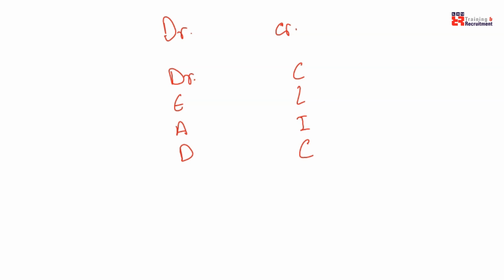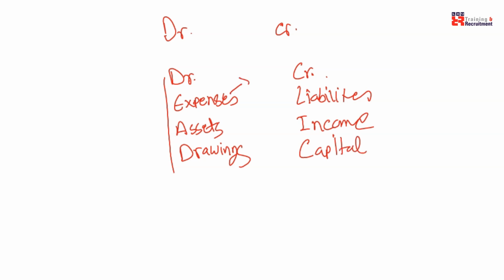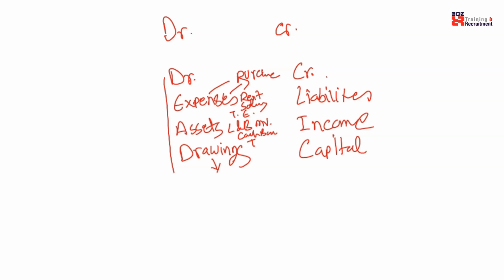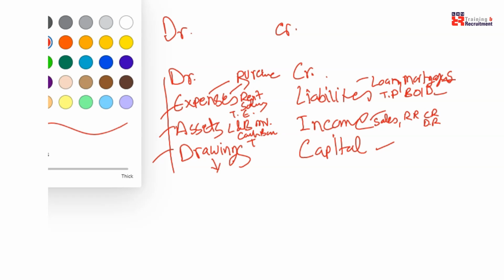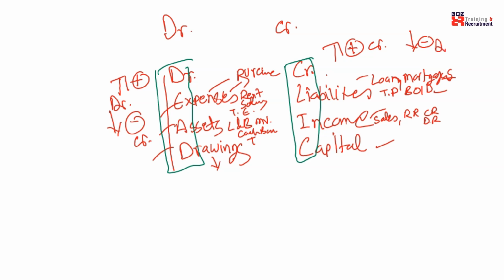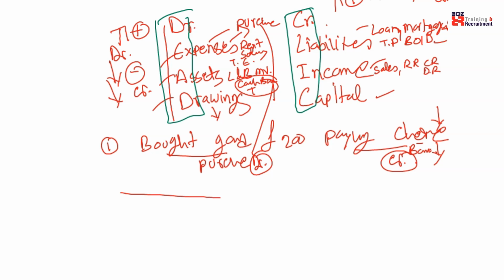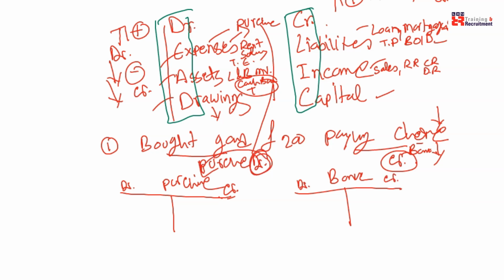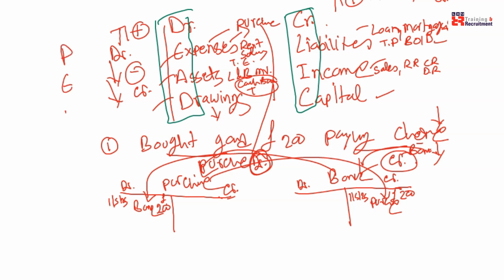Learn Accounting in 60 minutes, How to remember Debit & Credit (Part 2 0f 6)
Understand the basic principles of accounting using the Mnemonic DEAD CLIC in order make your accounting journey easier, make sure to watch our previous video on PEARLS in order to get a better understanding! This is part 2 of 6 from the playlist "Learn accounting in 60 minutes" from KBM TR.
This short video tutorial is very helpful for AAT level2, At level3 and ACCA students. Specially those beginners in accounting and bookkeeping. AAT level 2 ITBK students will find this gem handy.

D                         C
E                          L
A                          I
D                         C